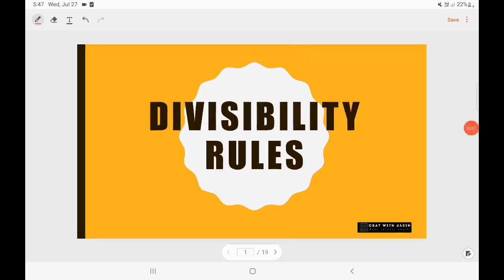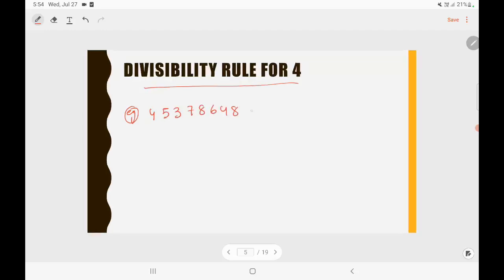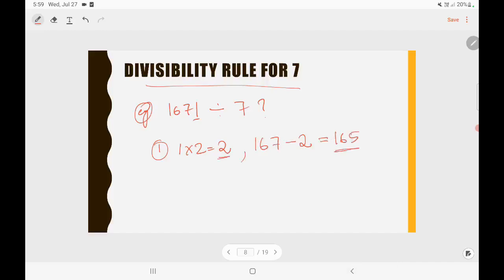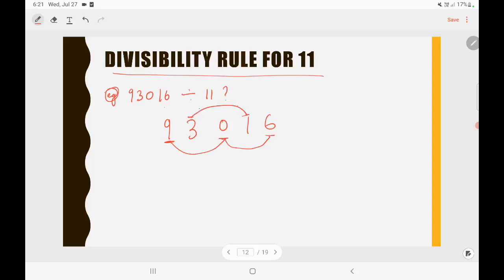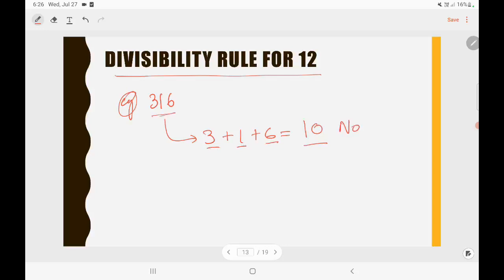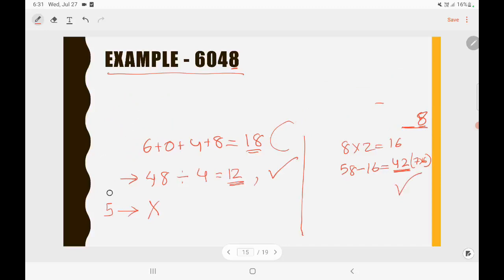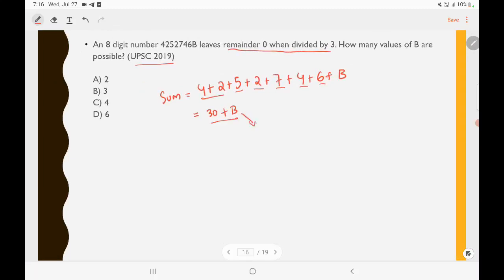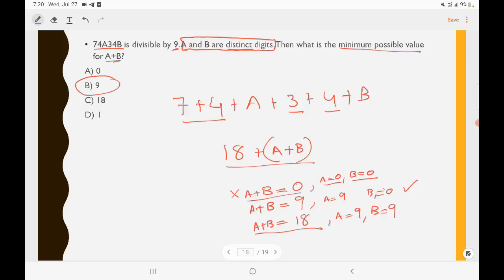Lecture 1 - Divisibility rules from 1 to 13 |UPSC|CSAT|SSC|IBPS|NABARD|RBI